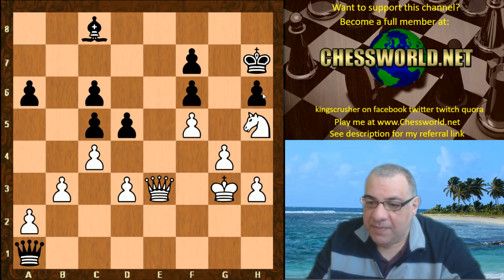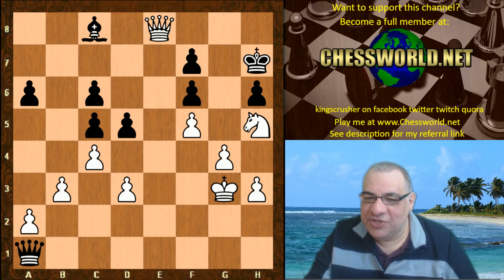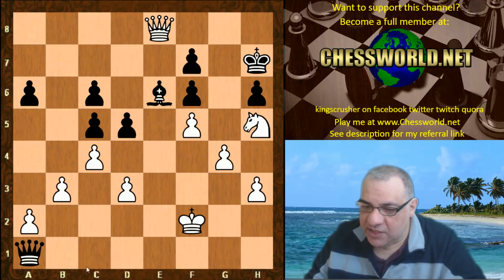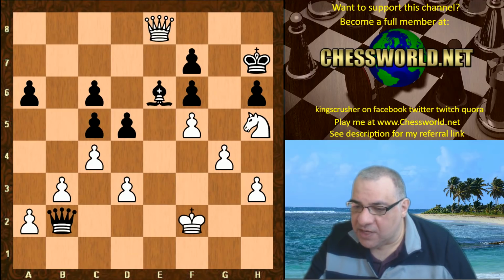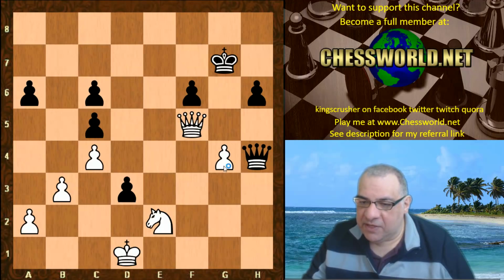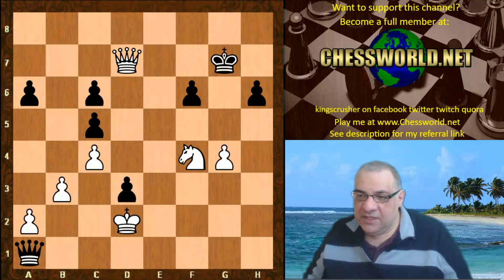Amazing chess game: Magnus Carlsen vs Ian Nepomniachtchi : World Rapid (2017) : Zukertort Opening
[Event "World Rapid Championship"]
[Site "Riyadh KSA"]
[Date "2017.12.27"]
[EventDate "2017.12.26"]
[Round "10.1"]
[Result "1-0"]
[White "Magnus Carlsen"]
[Black "Ian Nepomniachtchi"]
[ECO "A04"]
[WhiteElo "?"]
[BlackElo "?"]
[PlyCount "107"]

1. Nf3 c5 2. b3 d6 3. e3 e5 4. Bb5+ Nc6 5. O-O a6 6. Bxc6+
bxc6 7. c4 Nf6 8. Nc3 Be7 9. d3 O-O 10. Bb2 h6 11. Nd2 Be6
12. Qe2 Nd7 13. f4 exf4 14. exf4 Bf5 15. Nde4 Re8 16. Qf3 Nf6
17. Rae1 Qd7 18. Na4 Rab8 19. Nxf6+ Bxf6 20. Bxf6 gxf6 21. Nc3
Rxe1 22. Rxe1 Re8 23. Rxe8+ Qxe8 24. Kf2 Kg7 25. g4 Bd7
26. Ne4 Qe7 27. Ng3 Kf8 28. f5 Qe5 29. Qe3 Qb2+ 30. Qe2 Qd4+
31. Kf3 Qa1 32. Nh5 Qh1+ 33. Kg3 Qg1+ 34. Kh3 Qd4 35. Kg2 d5
36. Kf3 Qa1 37. Qe3 Kg8 38. Kg3 Kh7 39. h3 Bc8 40. Qe8 Be6
41. Kf2 Qb2+ 42. Kf3 Qa1 43. Ng3 Qd1+ 44. Kf2 Qxd3 45. Ne2 d4
46. fxe6 Qe3+ 47. Kf1 Qxh3+ 48. Ke1 Qh4+ 49. Kd1 fxe6 50. Qxe6
d3 51. Qf5+ Kg7 52. Nf4 Qh1+ 53. Kd2 Qa1 54. Qd7+ 1-0